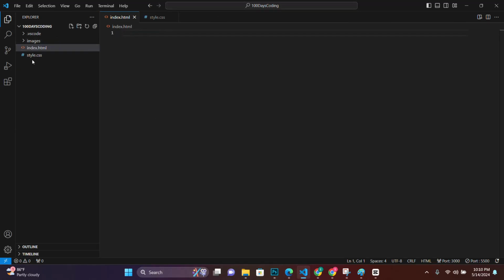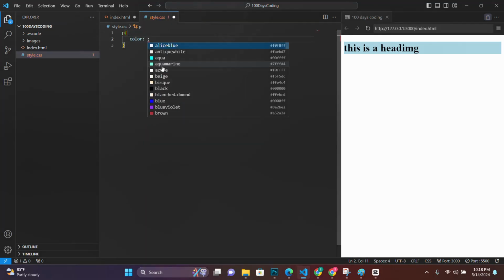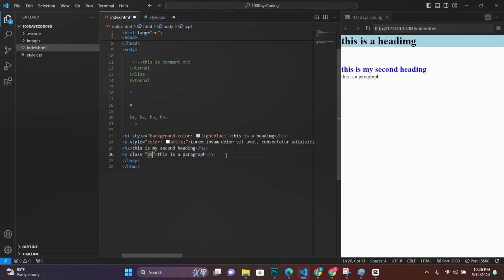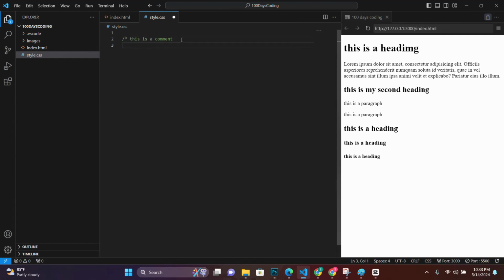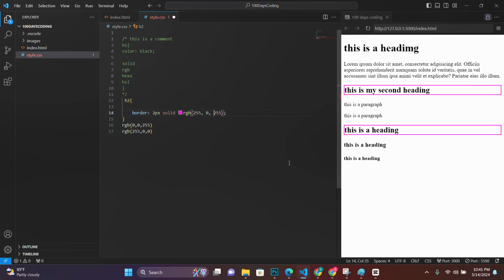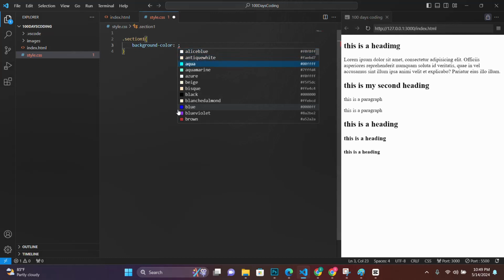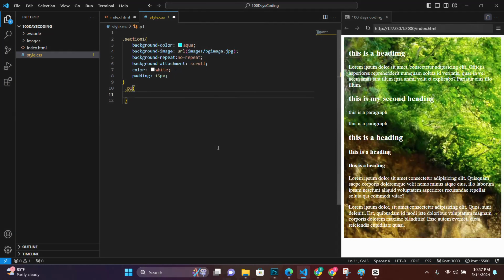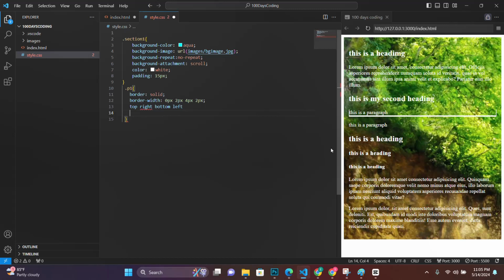Day 9, Introduction to CSS - Stylesheet, Syntax, Colors, Comments, Background & Borders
Welcome to Day 9 of our 100 Days Coding Challenge! Today, we're diving into the world of CSS (Cascading Style Sheets). In this video, we'll cover the basics of CSS, including:
Introduction to Stylesheets
Understanding CSS Syntax
Working with Colors
Writing Comments
Background Properties
Borders
Join us as we take our first steps in styling our web pages with CSS!